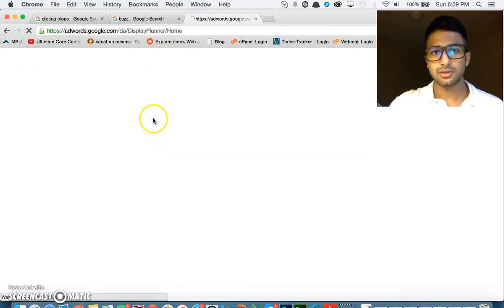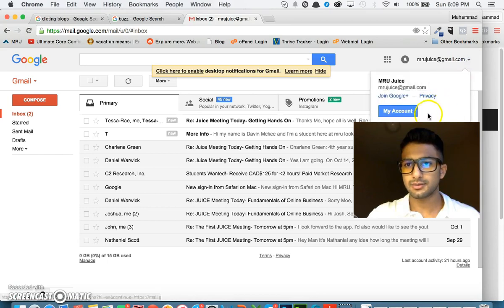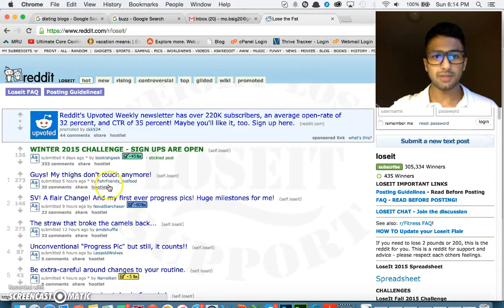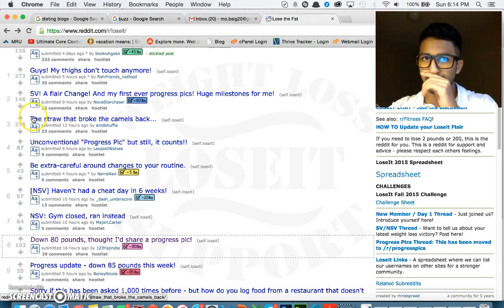Free Marketing- Guest Blogging/Blog Contributor, Reddit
In part 3 of the free marketing tips, we'll go over how you can market your products using guest blogging, becoming a blog contributor, and by using Reddit.